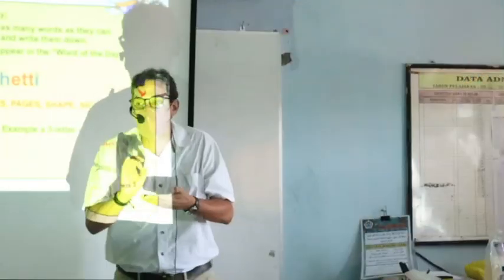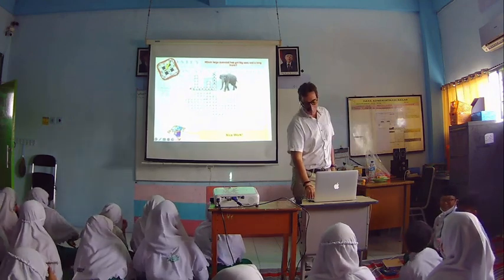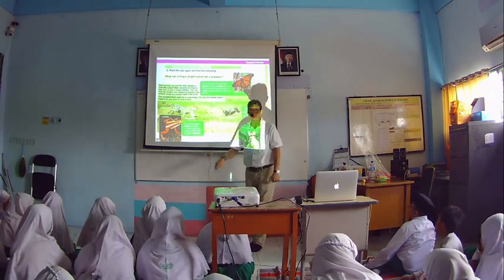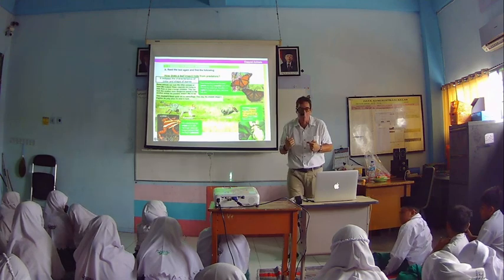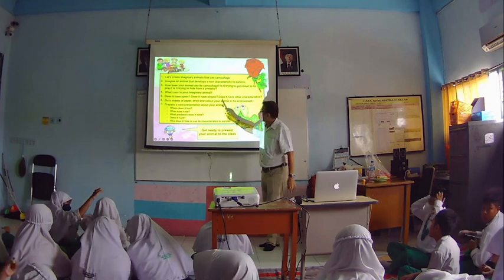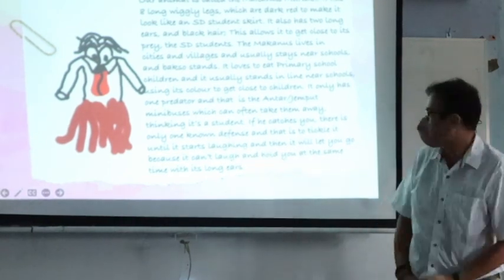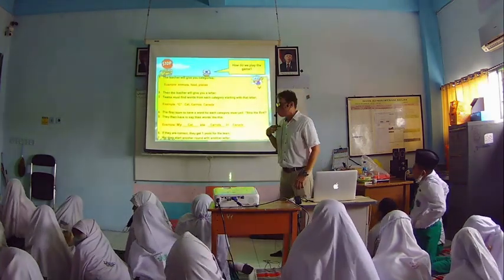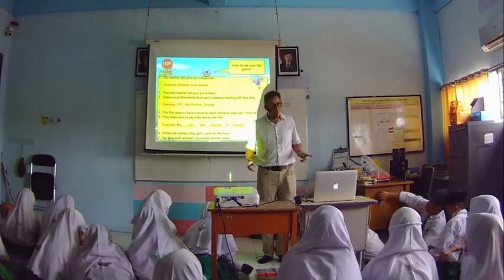Learning Together with Mr. Daniel Arsenault | Native Speaker from Canada